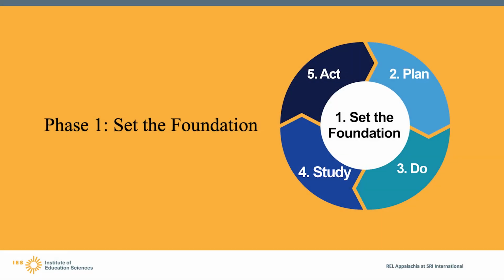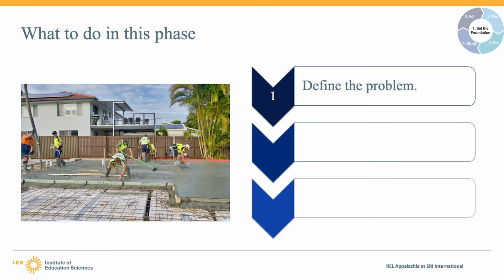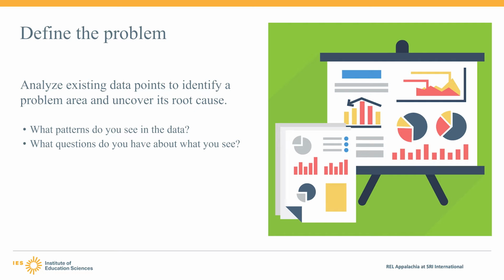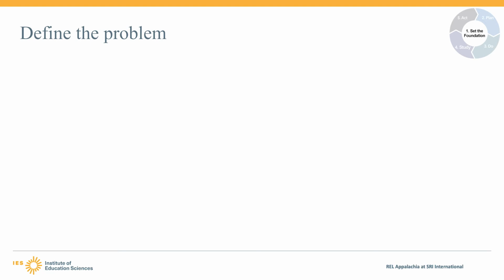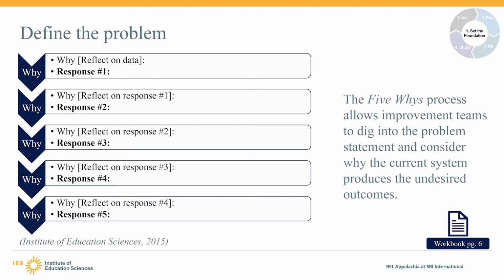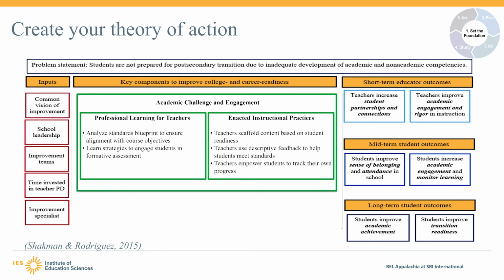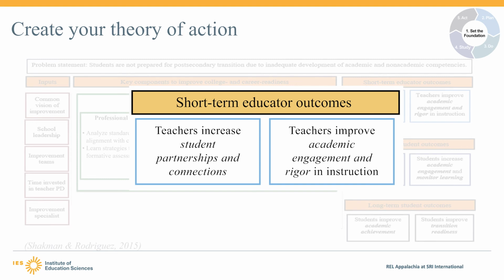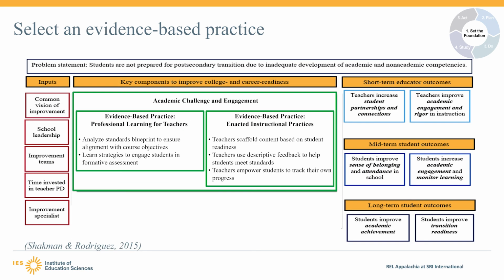Implementing a Continuous Improvement Process: Video 2 (REL Appalachia)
This six-part video series from REL Appalachia is designed to support the use of the continuous improvement coaching resources that were developed in partnership with eastern Kentucky school districts and the Kentucky Valley Educational Cooperative. Video 2 highlights Phase 1 of the continuous improvement process: Set the Foundation. The Facilitators’ Workbook referenced in this video can be found A descriptive transcript for the video can be found If you’d like to return to the beginning of the series, you can find Video 1 After you watch Video 2, you can find the third video in this series

This video was prepared under Contract No. ED-IES-17-C-0004 by Regional Educational Laboratory Appalachia, administered by SRI International. The content does not necessarily reflect the views or policies of IES or the U.S. Department of Education, nor does mention of trade names, commercial products, or organizations imply endorsement by the U.S. Government.